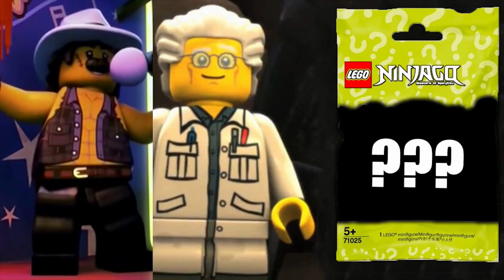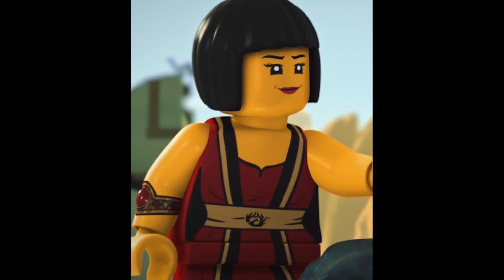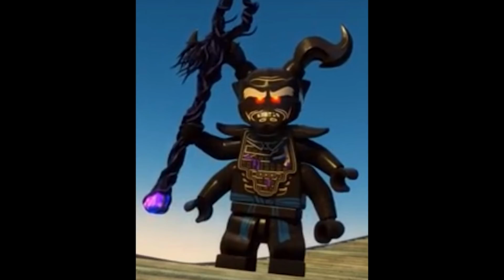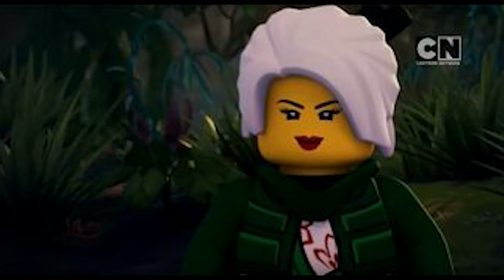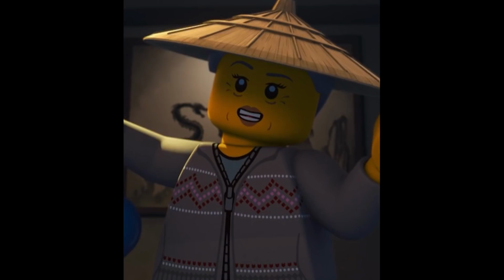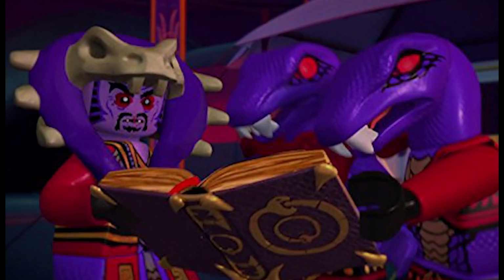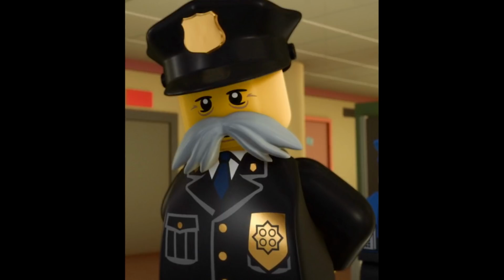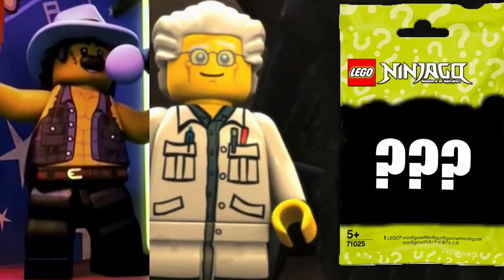My Dream Ninjago Minifigure Series!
Check me out on my other social medias, especially Instagram, where I have 3 posts each day!